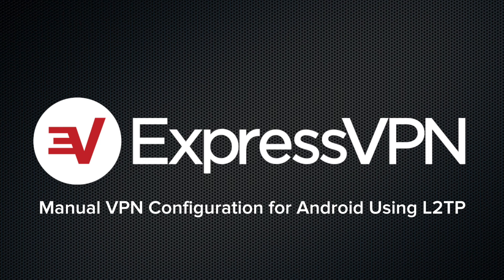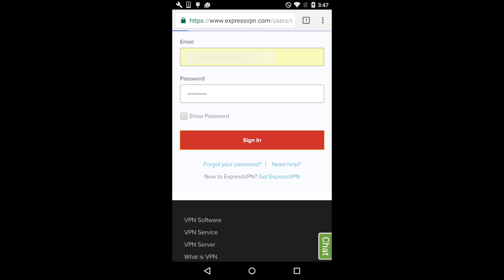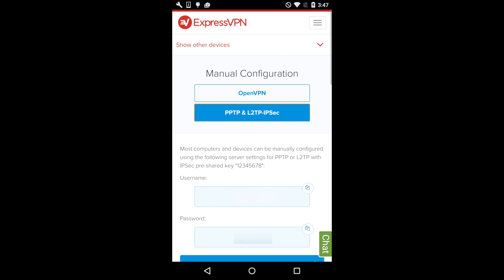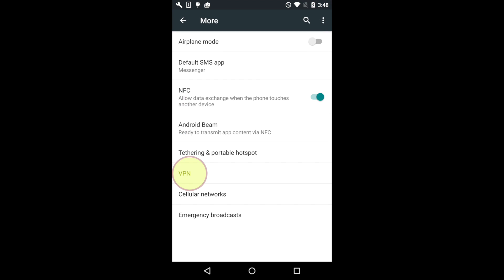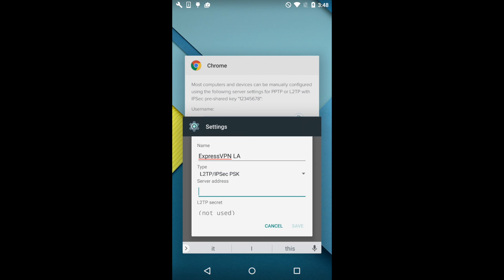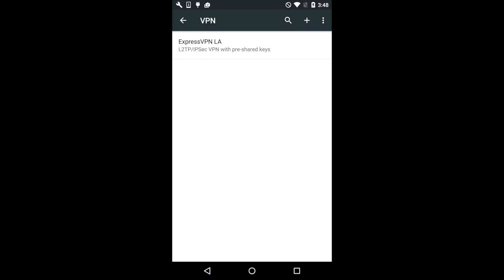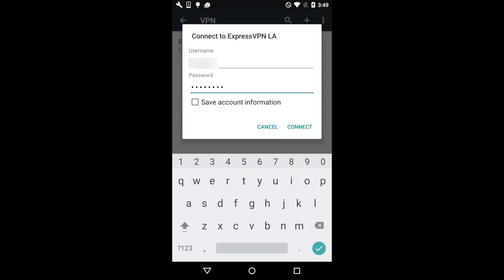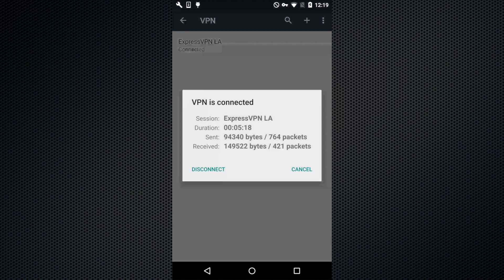Android L2TP setup tutorial with ExpressVPN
0:00 Introduction and requirements
0:13 Sign in to your ExpressVPN account
0:30 Choose PPTP & L2TP manual configuration
1:16 Configure your Android device VPN settings
2:55 Verify your VPN connection
3:04 Disconnect from the VPN connection
3:17 Contact ExpressVPN Support

Watch to learn how to set up an ExpressVPN manual configuration on Android using L2TP!

Manual configurations are useful for when you are having difficulty connecting to the ExpressVPN app. This method also works on many generations of Android, including Ice Cream Sandwich (4.0), Jelly Bean (4.1, 4.2, 4.3), KitKat (4.4), & Lollipop (5.x), Marshmallow (6.x), and Nougat (7.x). Note that you still need an ExpressVPN subscription for manual configurations to work.

NOTE: L2TP provides weak security benefits and should only be used for anonymization or for changing locations. For better security, ExpressVPN recommends using the OpenVPN setup.